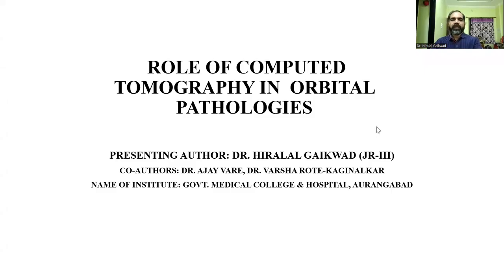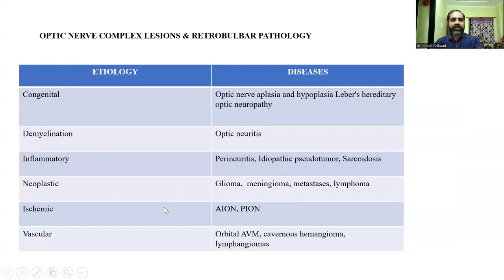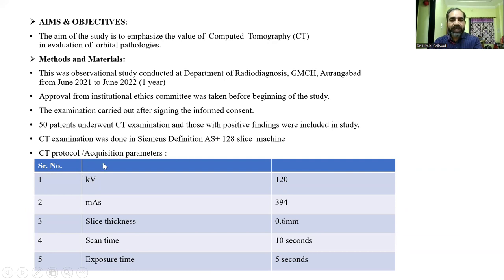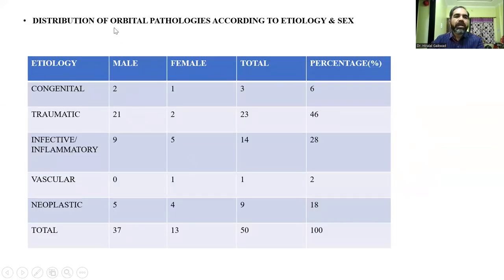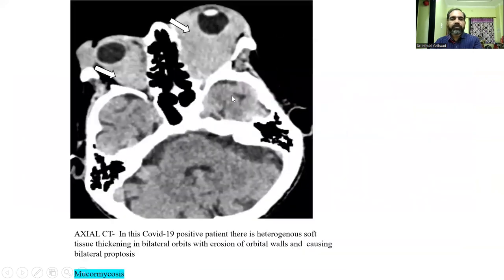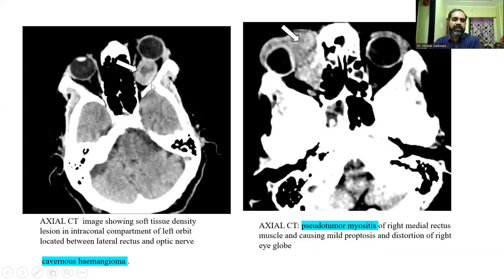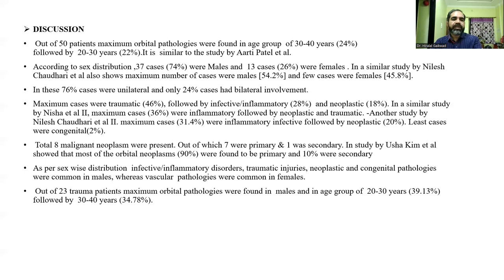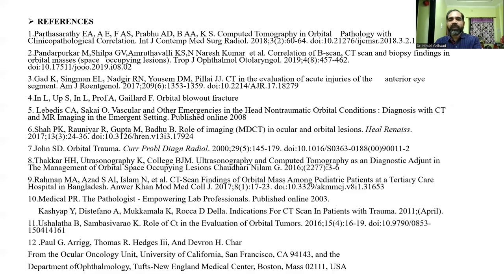Dr Hiralal Gaikwad | Role of CT in orbital Pathologies | Sonobuzz paper presentations